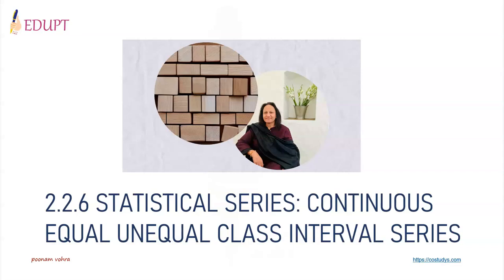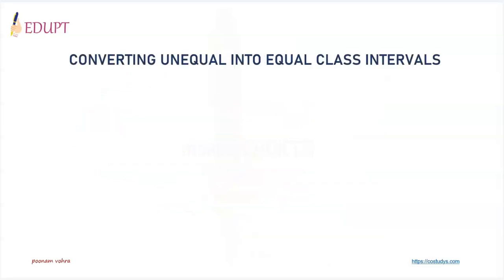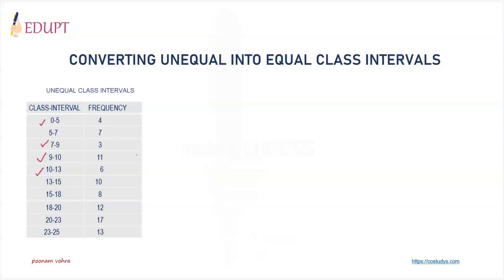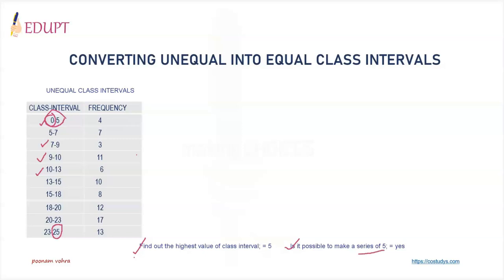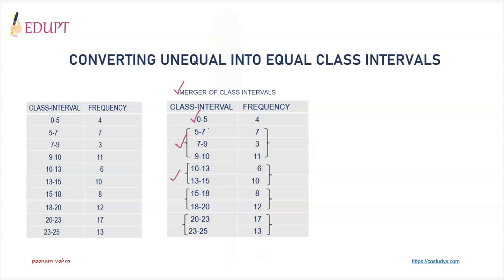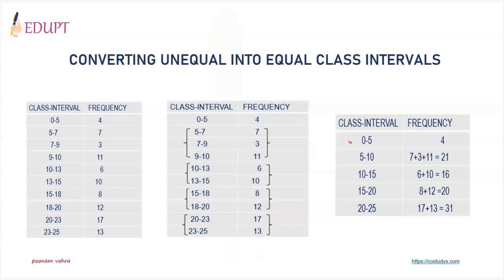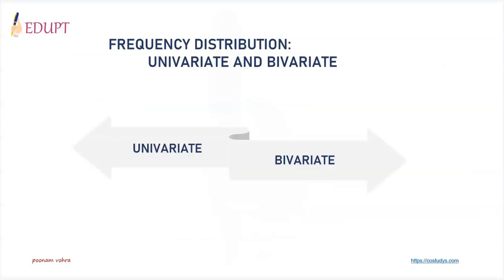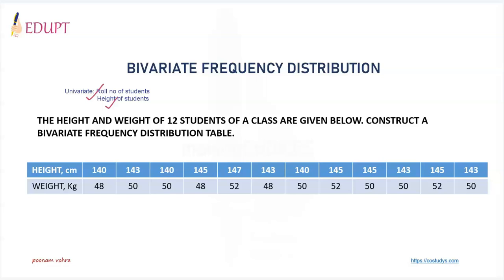Series with unequal class intervals in Statistics for CBSE Exam|Class 11 Lecture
Welcome to our comprehensive Class 11 Statistics series! In this engaging video, we delve into the intriguing topic of Series with Unequal Class Intervals, a fundamental concept in understanding data classification and analysis, essential for excelling in CBSE Examinations. Join us as we explore the importance and applications of unequal class intervals, offering valuable insights into effective data representation and statistical methods, crucial for acing your exams. Ready to deepen your understanding of Statistics?

academic pursuits!" to enroll in courses tailored for CBSE and CUET exams.